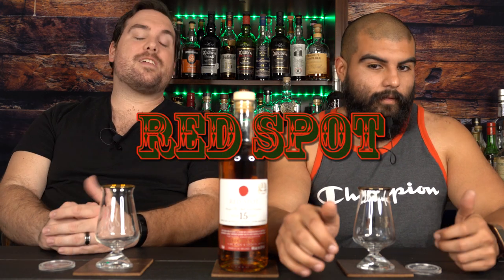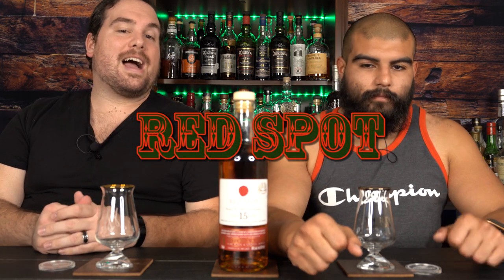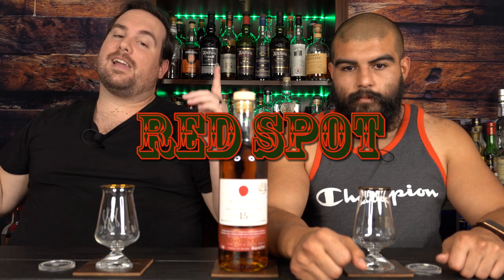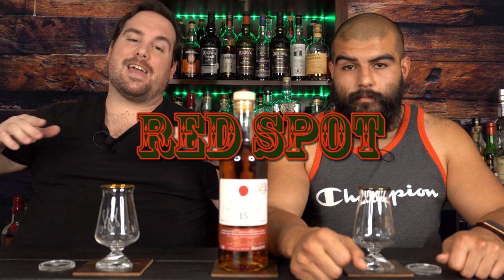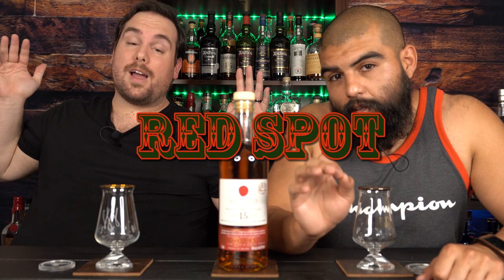Red Spot Single Pot Still Irish Whiskey Aged 15 Years! Is It Worth the Money?!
Closing our Irish Whiskey Month here at the SoCal Dram Tram is one of our most anticipated bottles, the Red Spot Single Pot Still Irish Whiskey Aged 15 Years! Consisting of a maturation of ex-Bourbon, ex-Sherry and Marsala wine casks, this bottle has a lot of hype. Truth be told, Matt and Cesar are big fans of the Spot Whiskies, and Red Spot 15 has been one that they've wanted to sample for a while, so let's see what happens when hype, age and cost come into play with anticipation. Cheers!